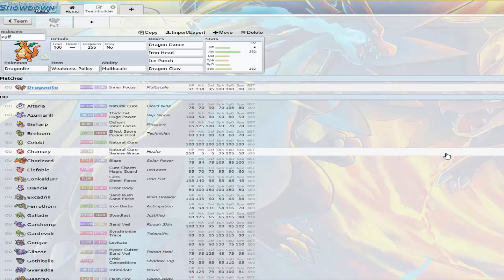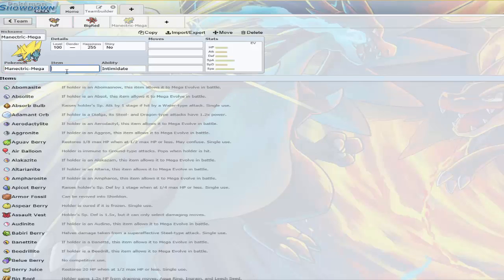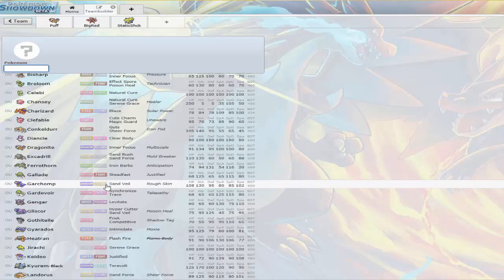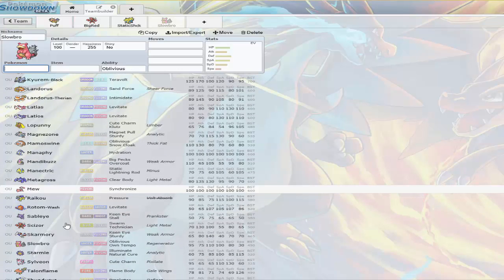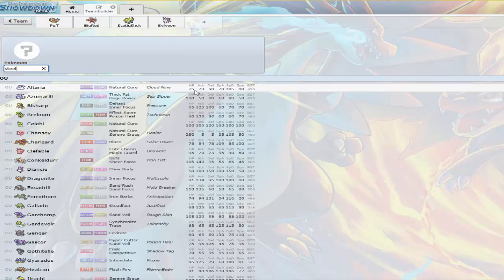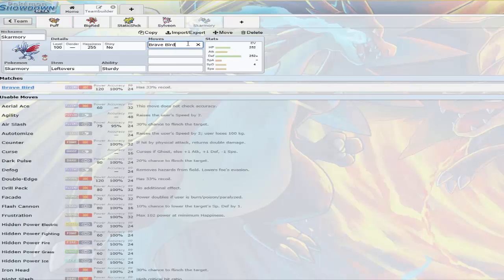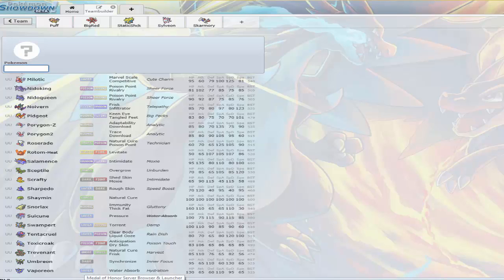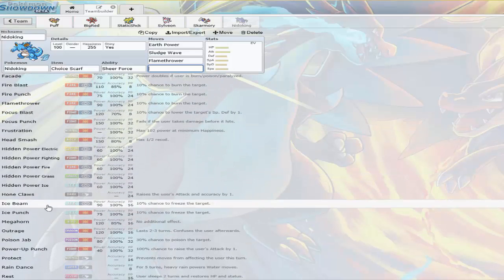Pokemon Showdown Live Team Builder 3 OU Tier - " Puff The Magic Dragon ( Dragonite )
Today we have a team builder around Dragonite! (OU)